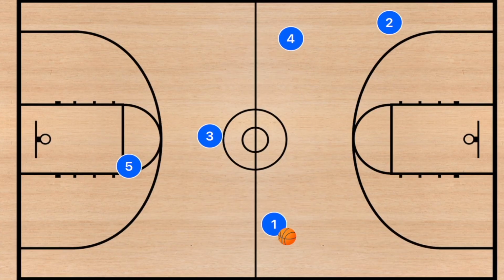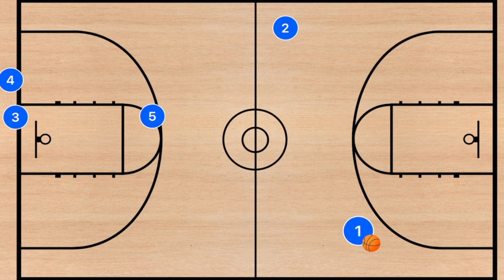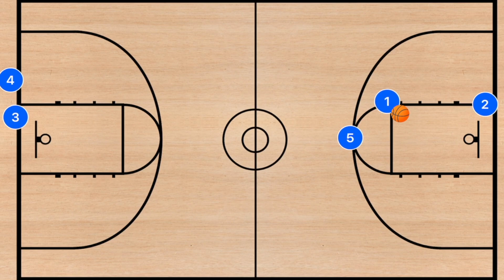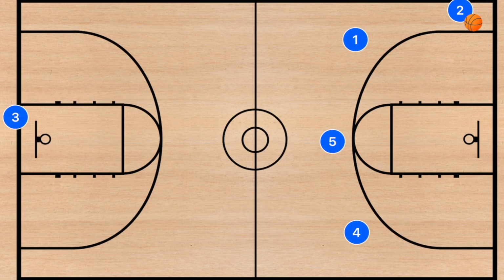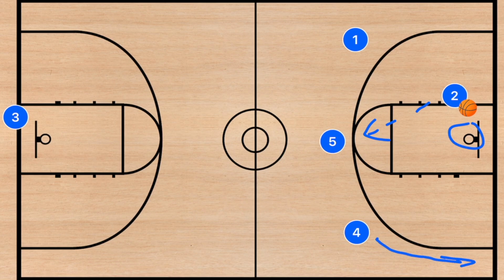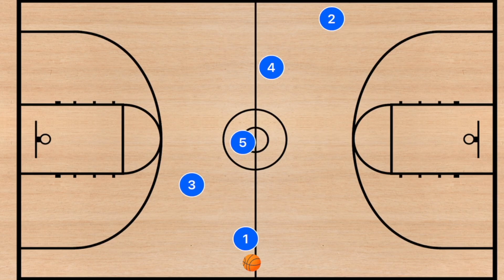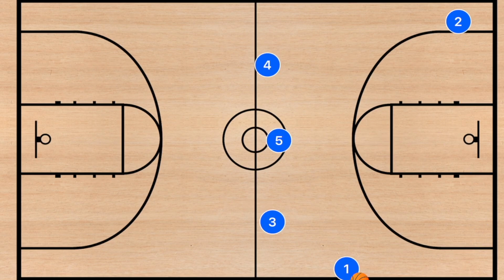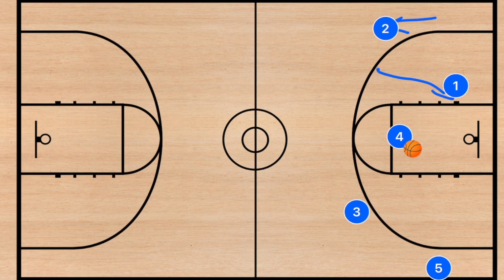Transition Offense Plays for Fast Breaks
Transition Offense Plays for Fast Breaks, in this video I breakdown a Basketball play that you can use to score on the fast break.